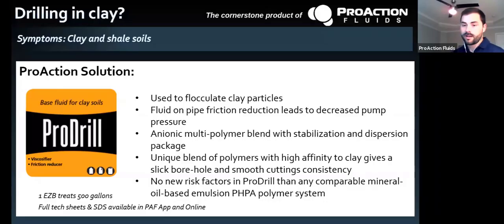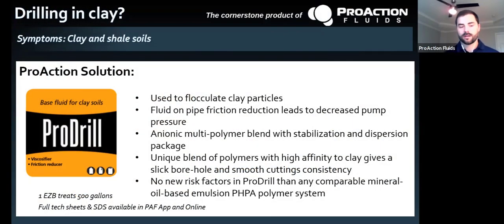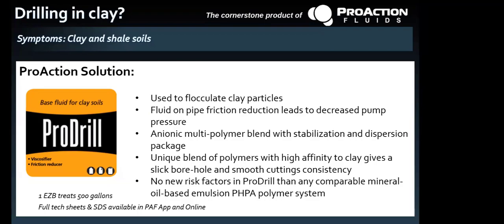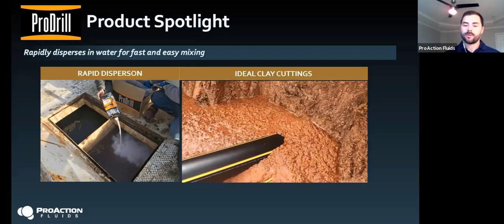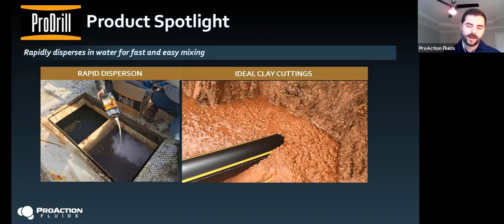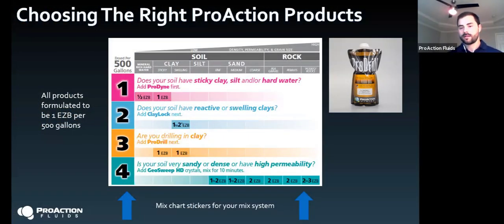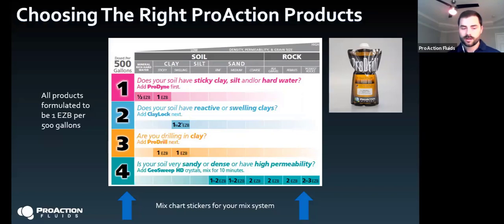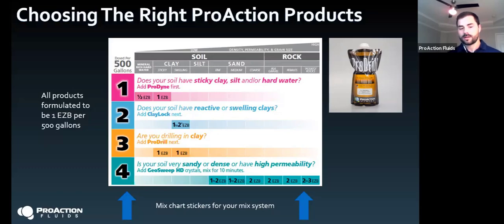ProAction Product Spotlight: ProDrill - base fluid for clay soil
Brent Clark and Christian Rich with ProAction Fluids discuss the Best Practices and Application of ProDrill.

ProDrill is soil stabilizer, viscosifier, friction reducer and the cornerstone product of the ProAction Fluids line.

ProDrill is a proprietary blend of polymers that are specially formulated to rapidly disperse and hydrate completely in water. ProDrill builds shear-thinning, psuedoplastic viscosity which makes it easy to pump while also facilitating cuttings transport in the bore-hole.

- Highly effective in clayey conditions
- Lubricates drill pipe and bore-hole
- Excellent base fluid for complex soil conditions
- Best overall value-add product on the market